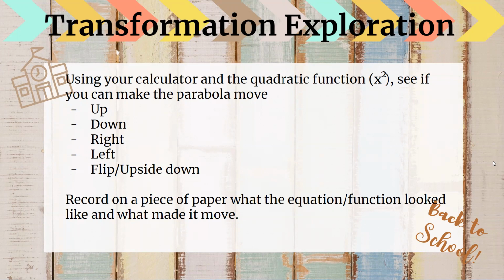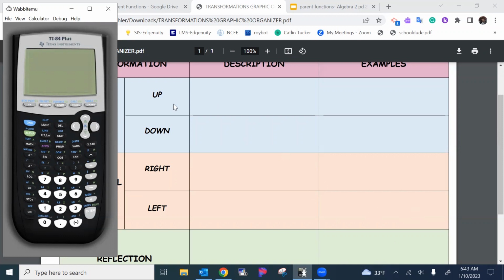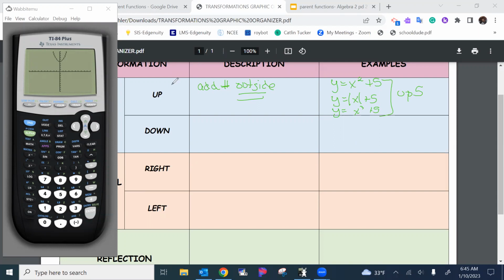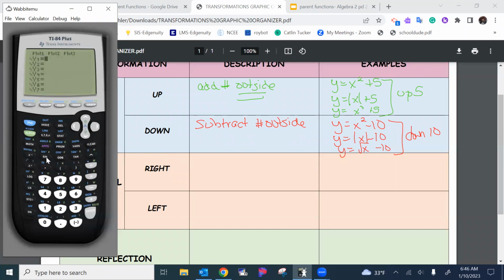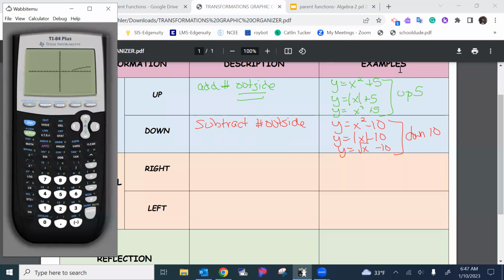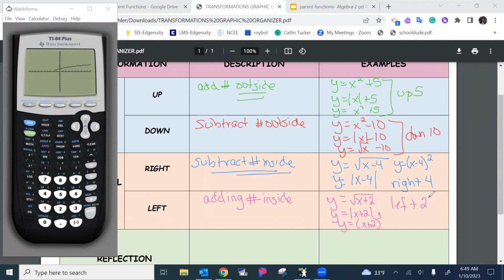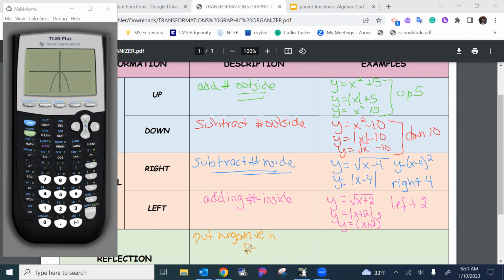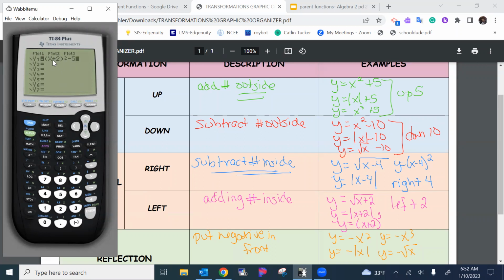Parent Function Transformations